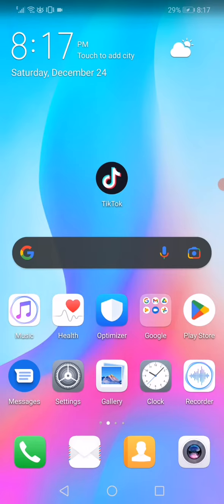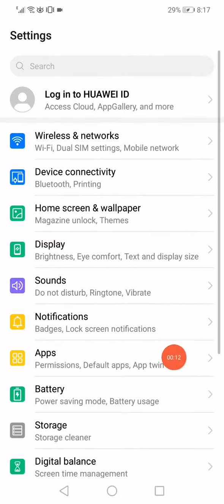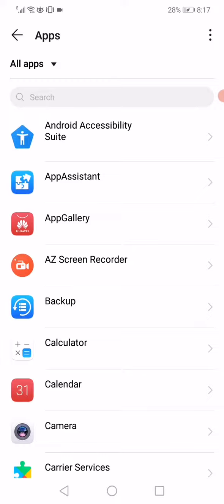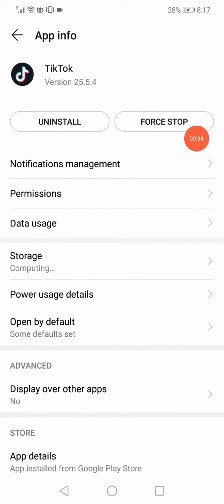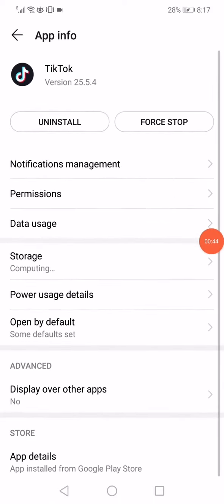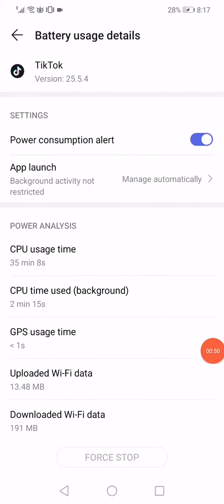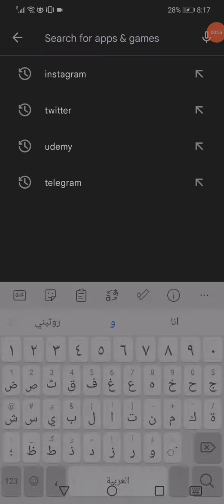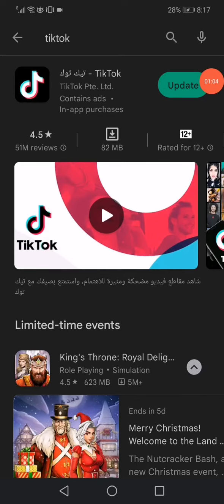TikTok Direct Message Option Not Showing | How to Fix Direct Message on TikTok 2023